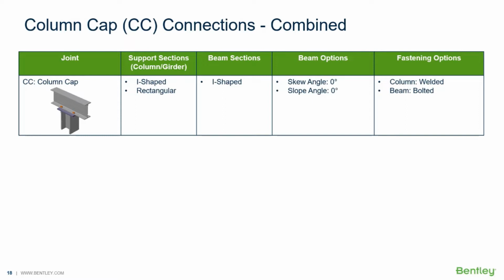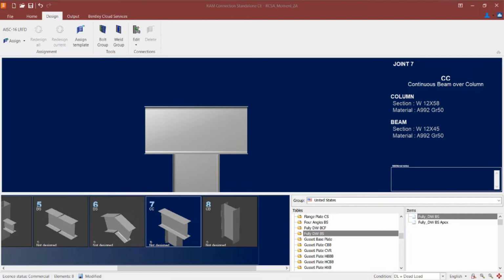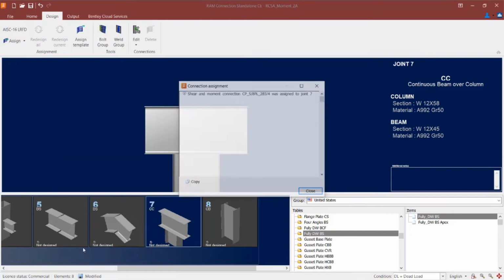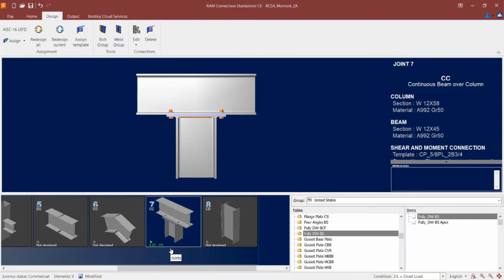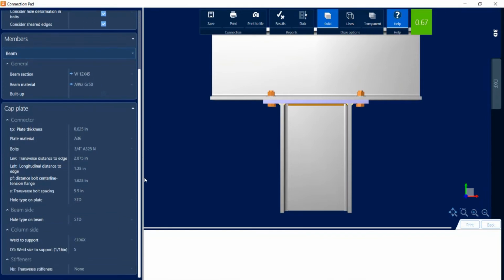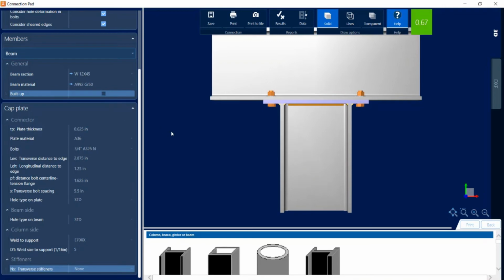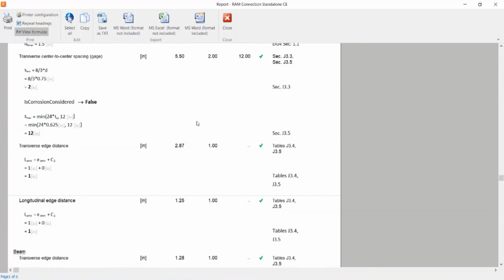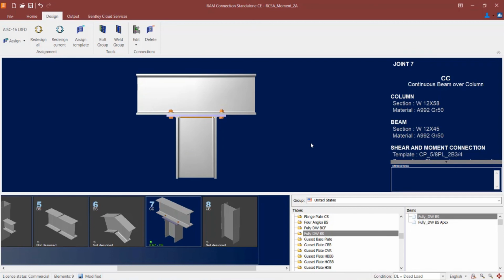Designing Column Cap Plate (CC) Connections in RAM Connection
In this video, you will learn how to design column cap plate combined connections for beam to column joints.